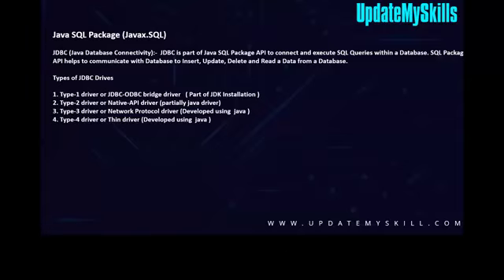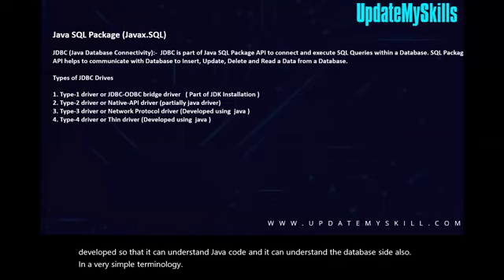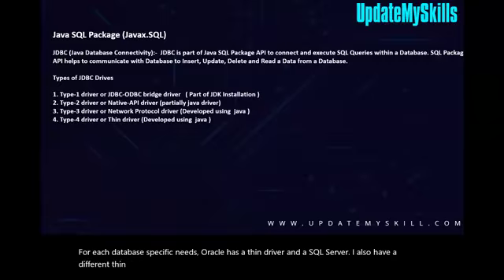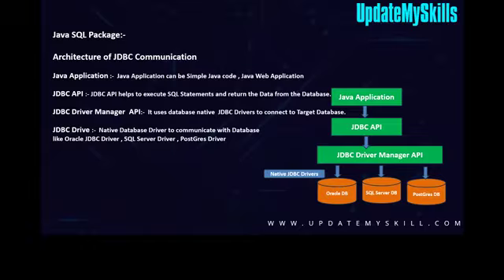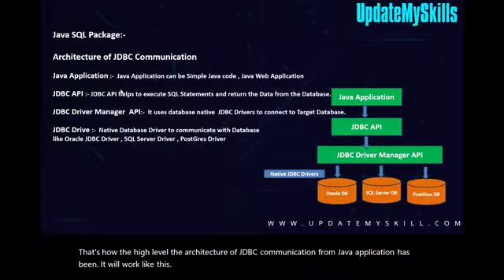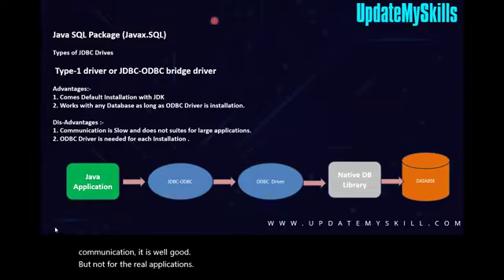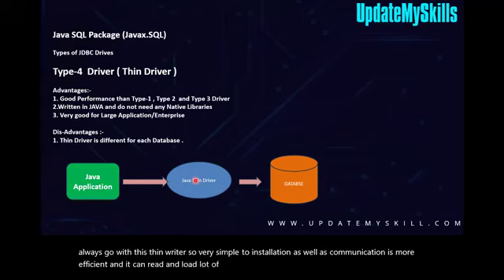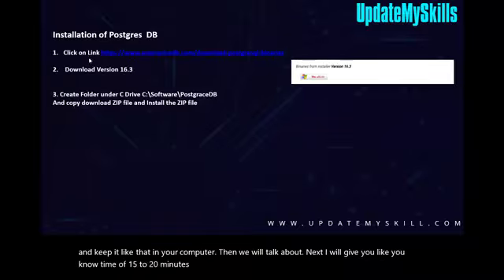JDBC Class in Java | Core Java Database Connectivity for Beginners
This video explains the JDBC class in Java and how it is used to connect Java applications with databases. It helps beginners understand the basics of Java Database Connectivity, including establishing connections and executing database operations.